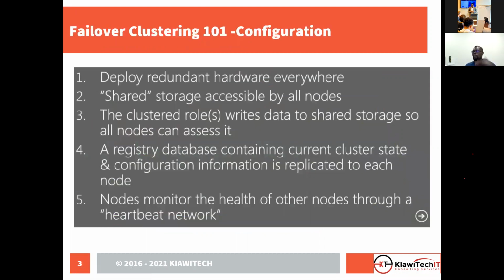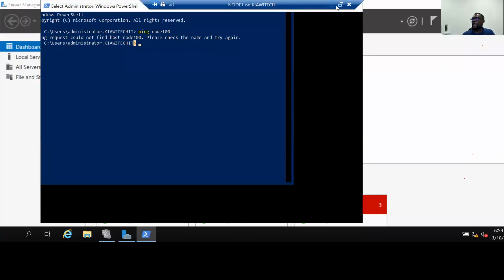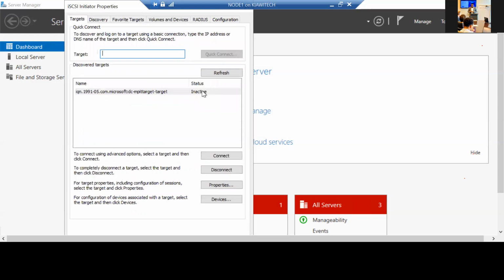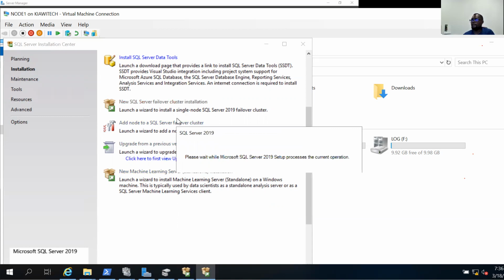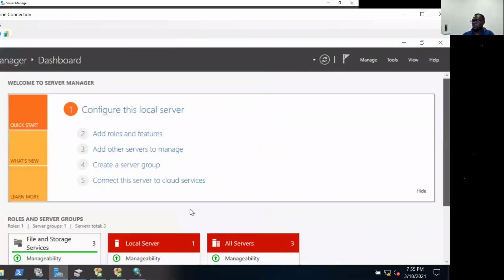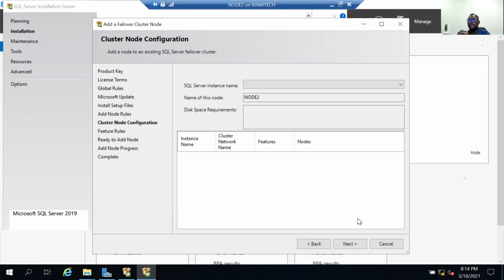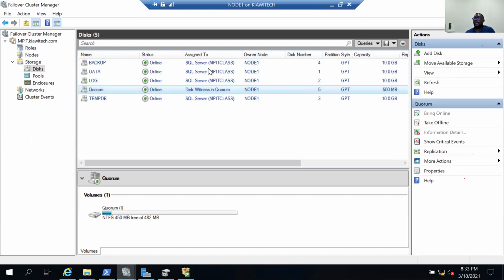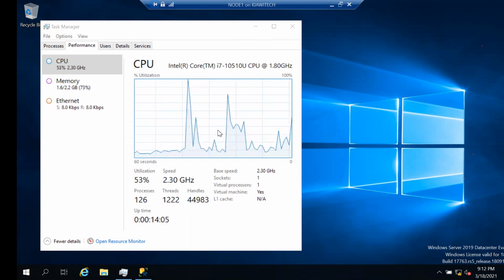How to configure Traditional Failover Cluster on iSCSI storage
This video will help you to configure traditional failover cluster step by step. You can join one of our free weekly webinars every Thursday at 8 PM CST. Leave a comment for zoom ID request.